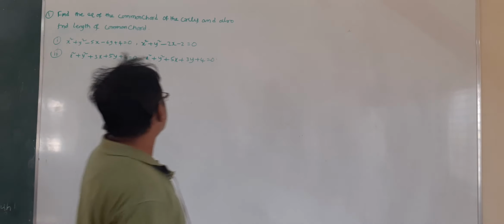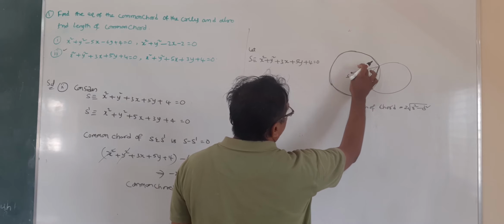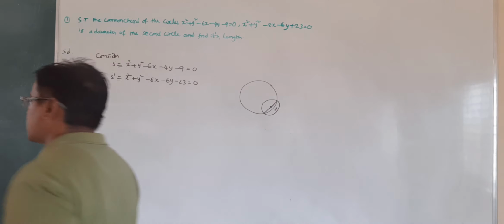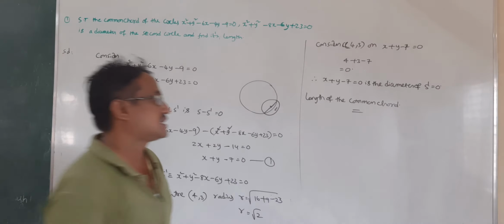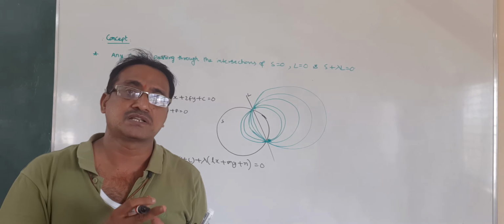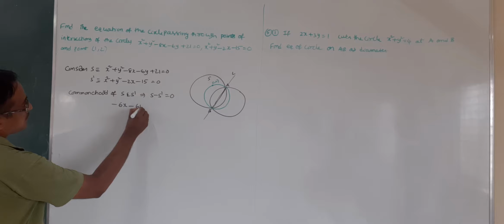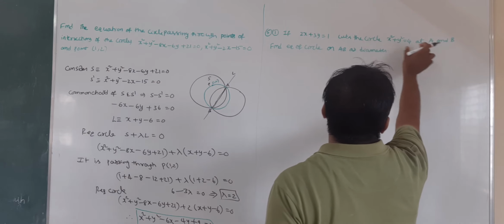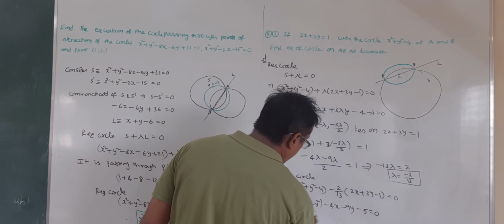System of circles